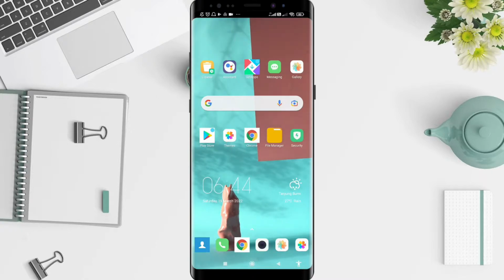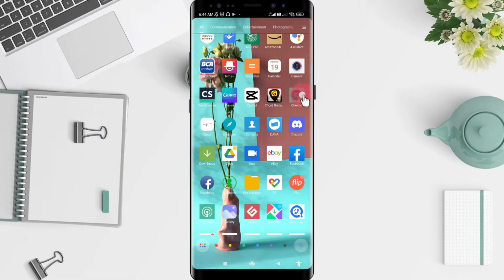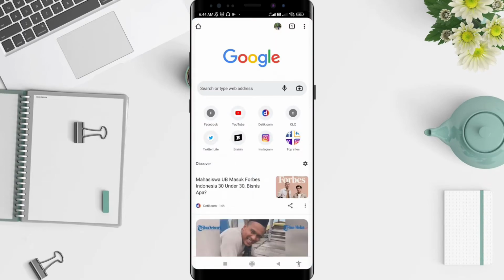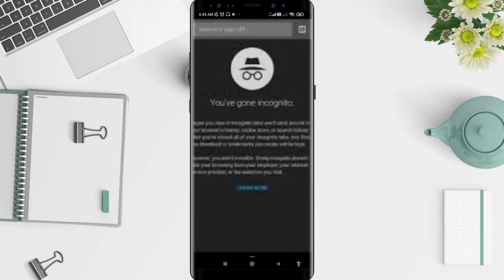How To Enable Incognito Mode In Google Chrome Xiaomi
Incognito Mode allows you to move around the internet secretly and anonymously. All browsing activity history will be undetected and cookies that have been created will be deleted immediately, after you finish browsing using Incognito Mode.

For those of you who want to incognito mode in google chrome xiaomi, you can follow the steps as I have shown in this video.

*this video is related to :
how to enable incognito mode in google chrome
how to enable incognito mode on chrome
how to enable incognito mode